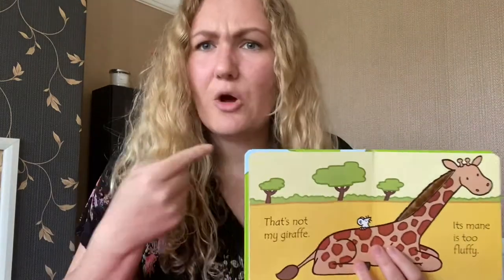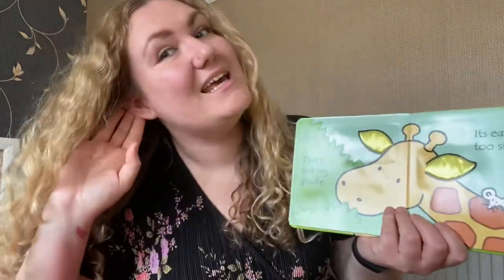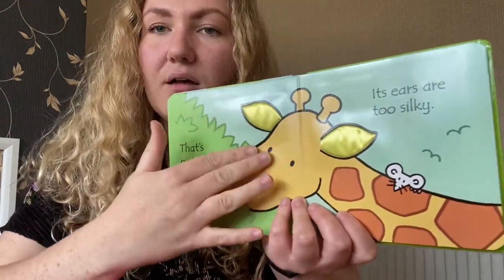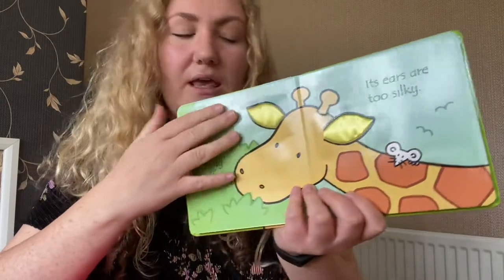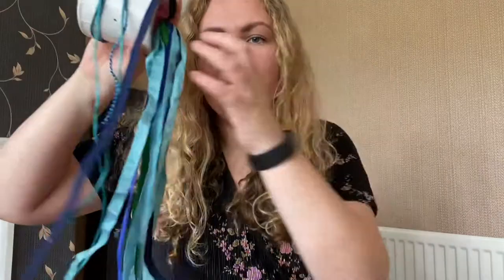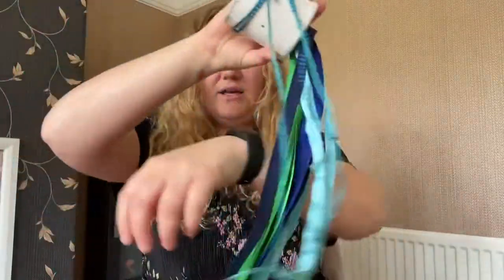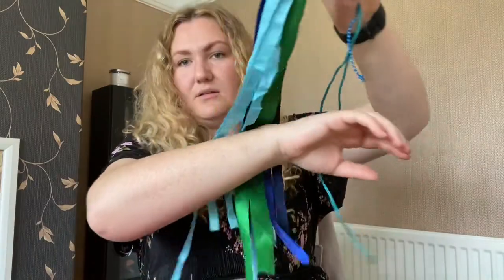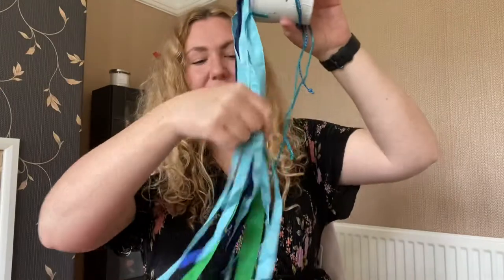Sensory Story - That’s not my Giraffe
All you will need for this sensory story is something:

Fuzzy - shower puff/velcro/sponge/kiwi

Tufty - paintbrush/toothbrush

Fluffy - furry toy/scarf/cotton wool/real pet

Silky - ribbons/silk scarfs/metal spoon

Rough - nail file/hairbrush/rough towel

Soft Giraffe Toy or Any Soft Animal toy !!